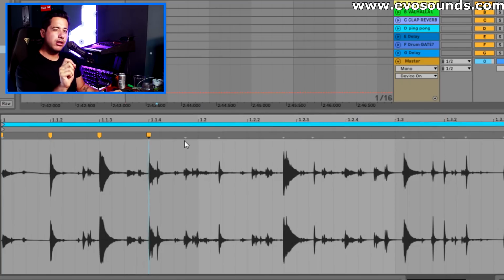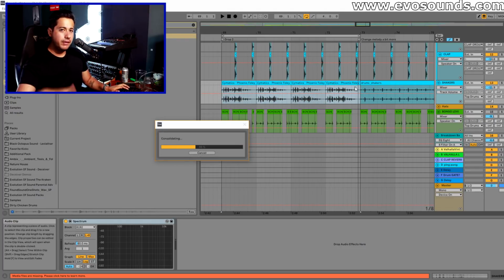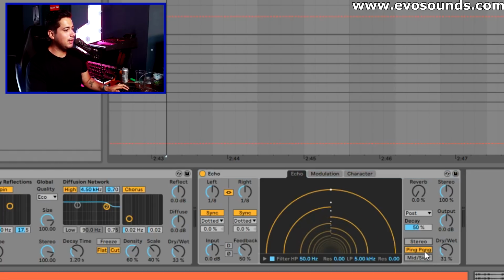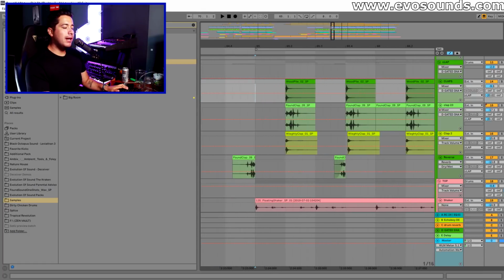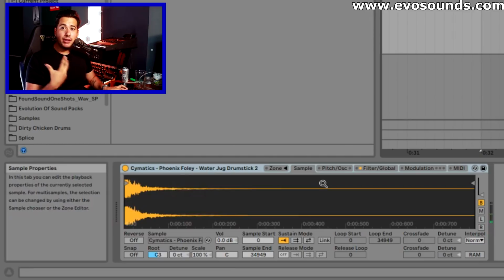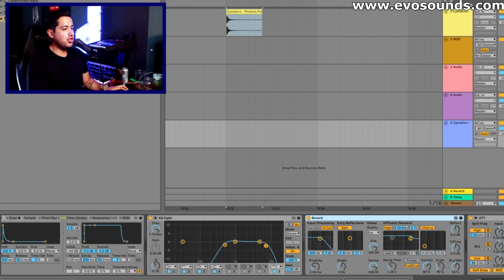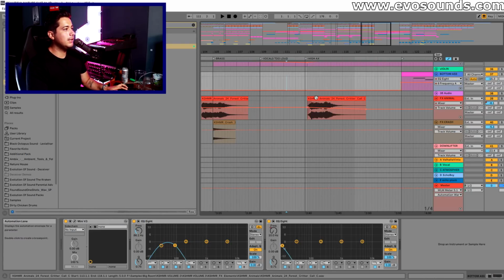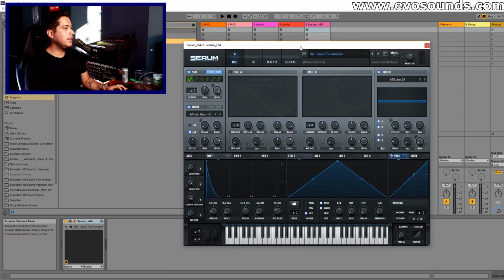How To Spice Up Your Tracks With Foley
In this tutorial, I go over ways to utilize foley recordings to spice up your drums, use as atmosphere, and even sample to create leads for your music. Foley is recordings of organic things like someone hitting a brush or scratching something that we can utilize to add texture to a sound or even create rhythm/glitches.  Some notable artist that use foley style drums in their music are people like Lane 8, Enamour, Yotto, Bonobo, Tycho, Moderat, and many more chill producers.